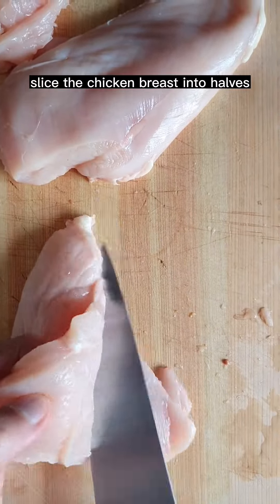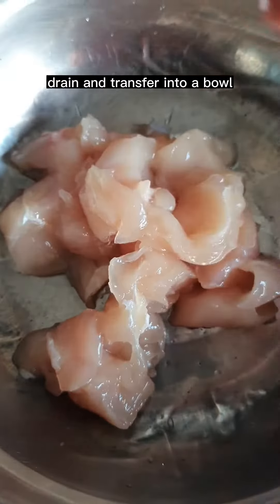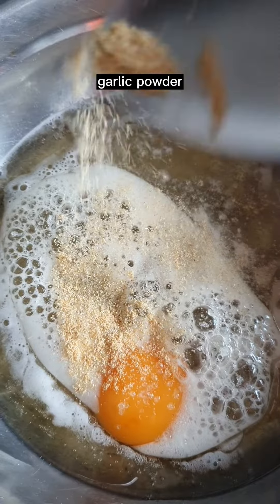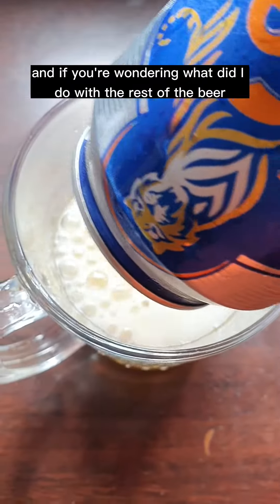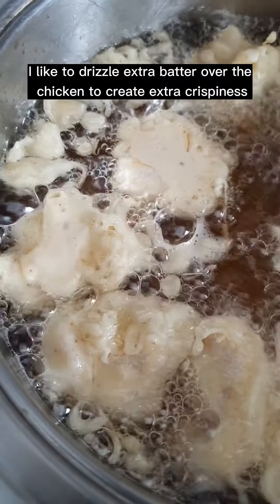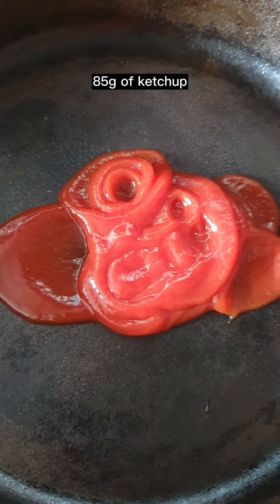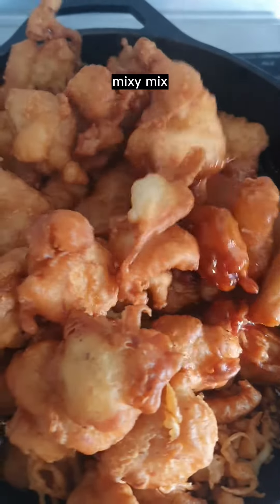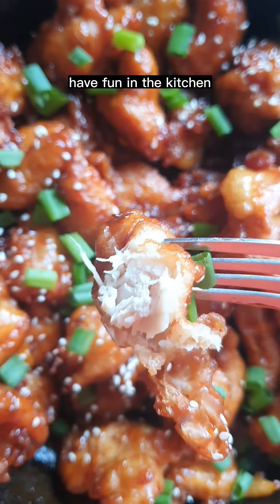Golden Crispy Chicken, glazed with savory Maltose Sauce!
I have no idea where or how this dish originated. There is hardly any information on Google, even though I have tried researching. All I can remember is that I had this dish at a friend's gathering dinner. He cooked up a storm and this is one of the standout dishes.